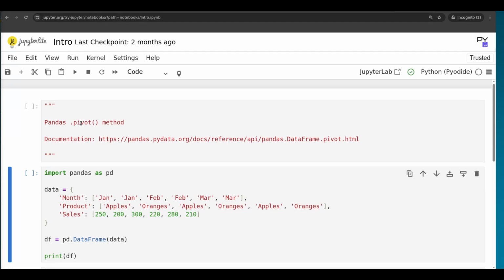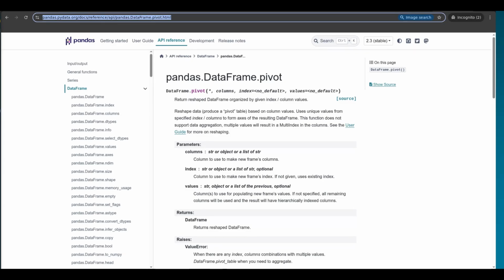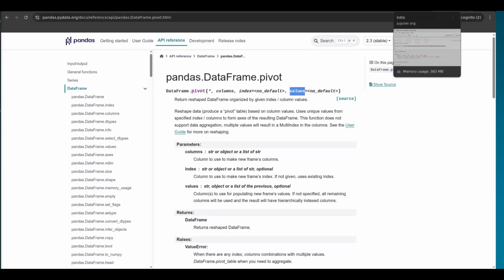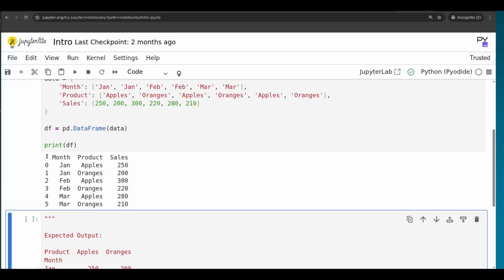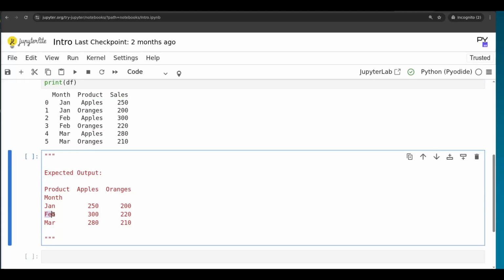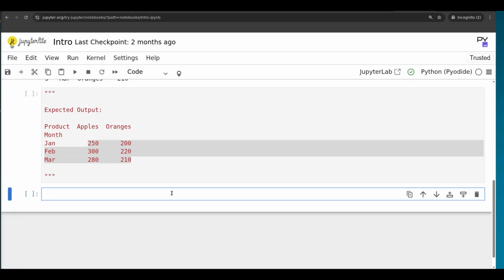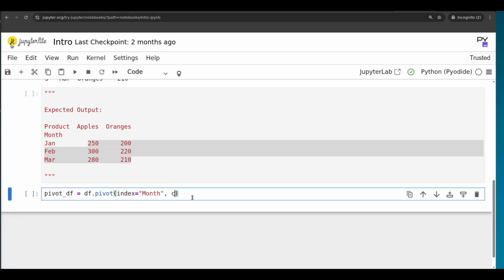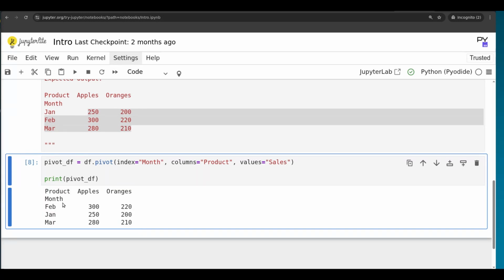Pandas Made Easy - Pivot Method | Python Pandas Tutorial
In this quick and easy tutorial, we dive into the Pandas pivot() method. Whether you're new to Pandas or looking to brush up on your skills, this video will walk you through how to use pivot() with examples.